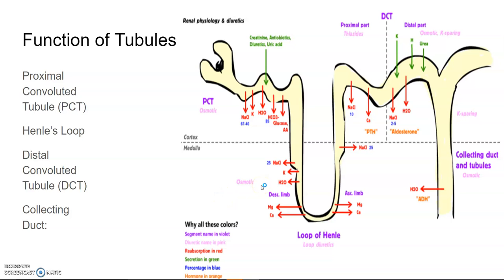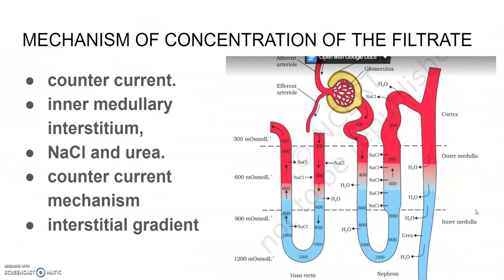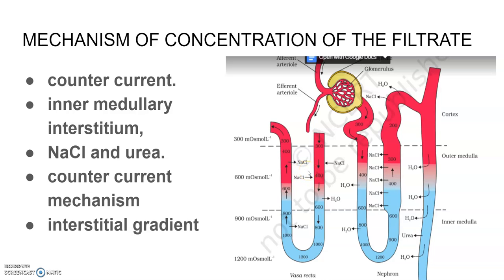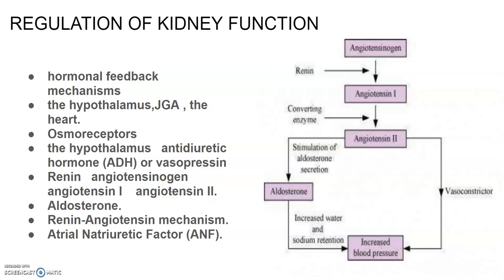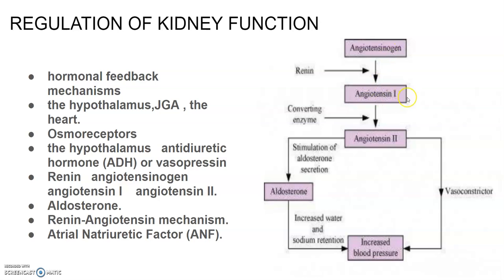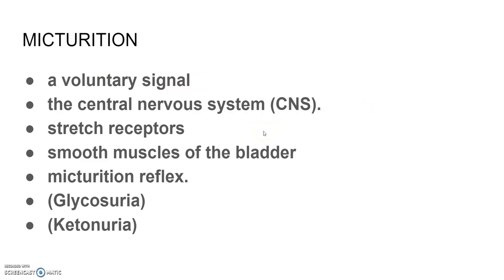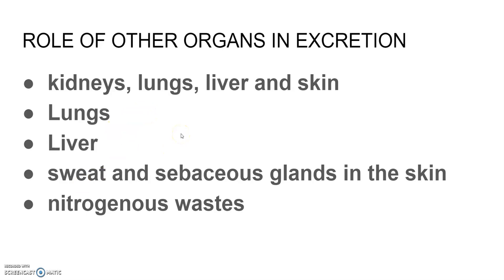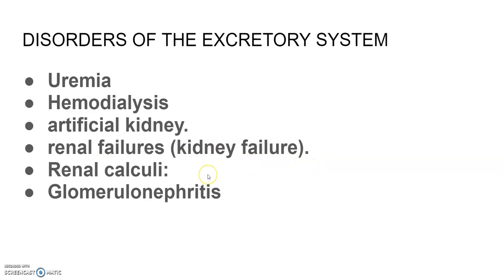Excretory Products and their Elimination